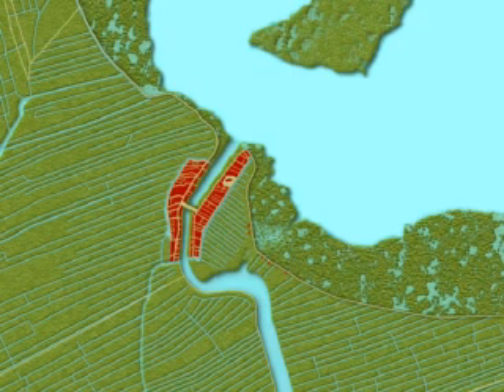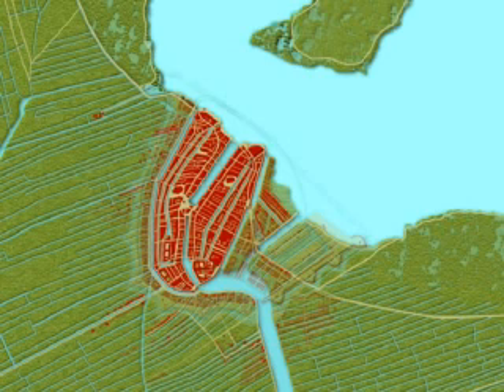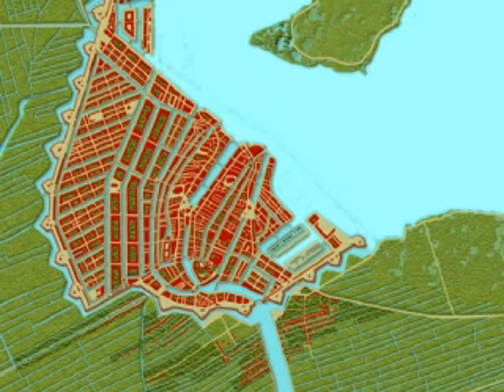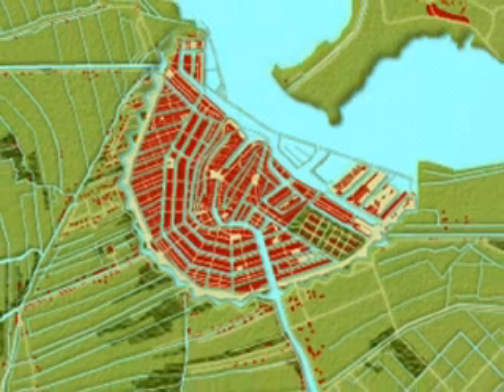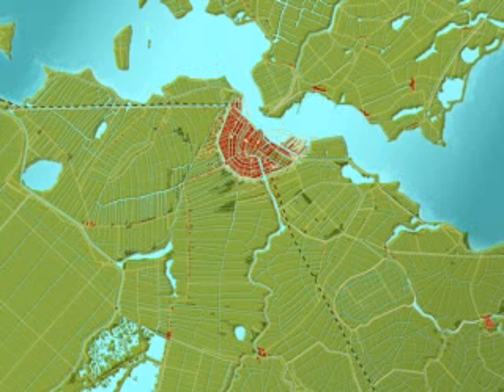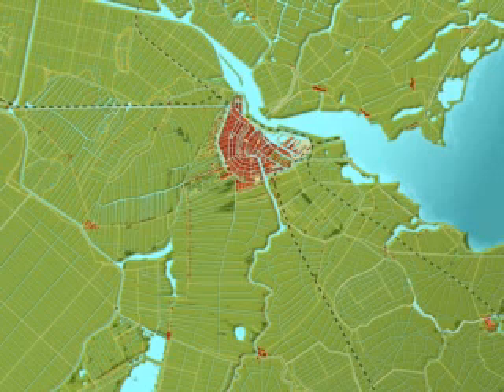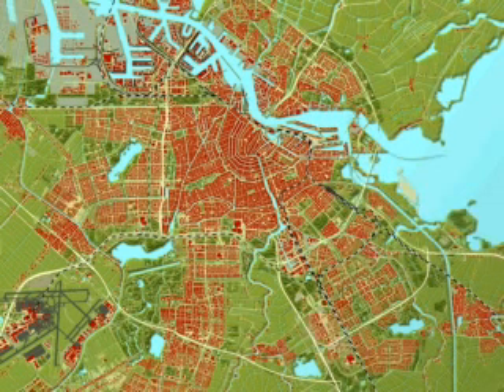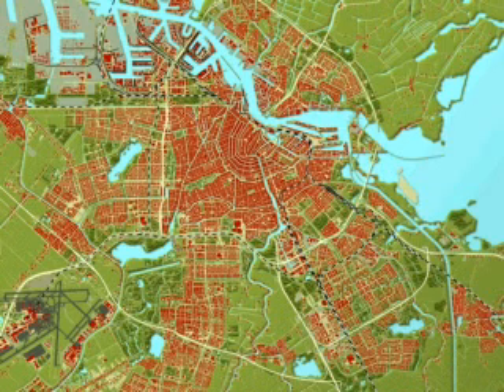amsterdam.mp4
Mapsplusmotion presents computer-animated maps digitizing the historical development of cities and rural areas.

Amsterdam
In the Amsterdam Historical Museum the historical dynamic map showing 'the growth of Amsterdam' is used in a number of interactive educational programmes about the history of the city. The map shows the origins of the city, from a small settlement on the banks of the River Amstel, the construction of the seventeenth-century ring of canals, the nineteenth-century expansion, the Berlage plan and the post-war development of the city.